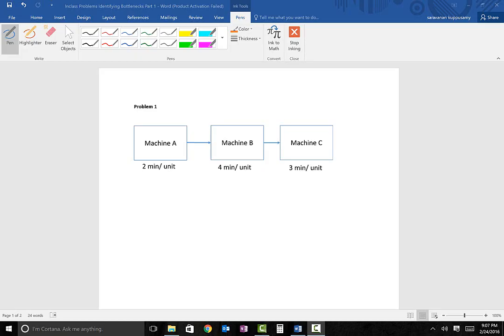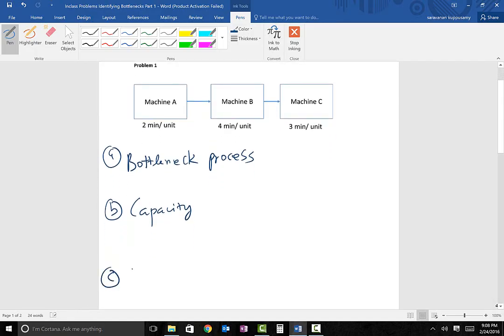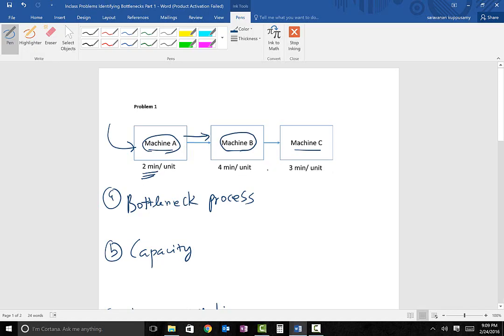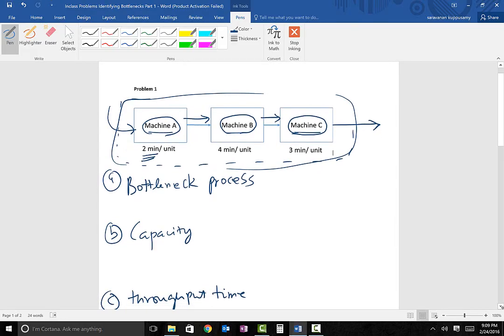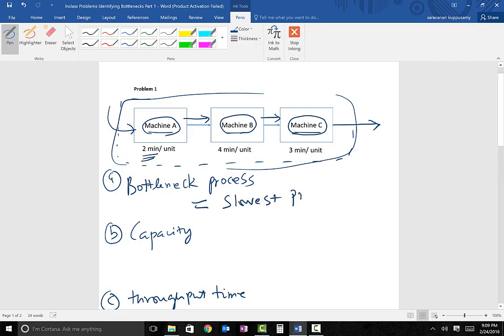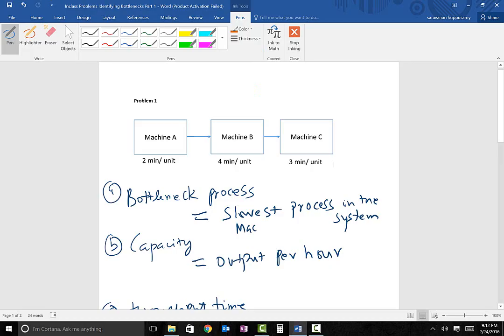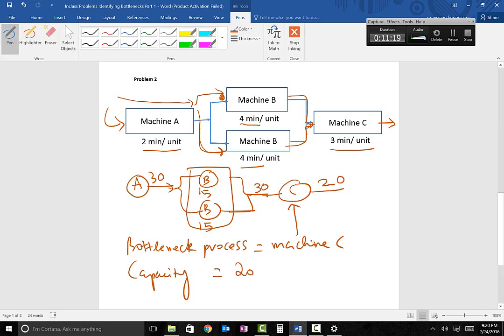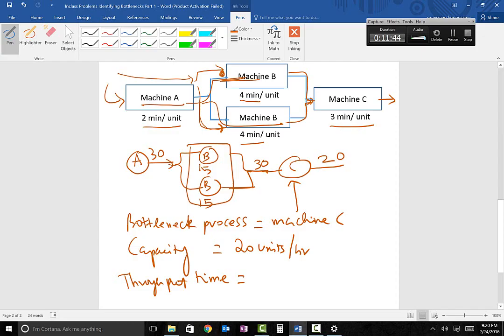Bottleneck Problems Part A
I solve two simple problems where we identify the bottlenecks and calculate capacity & through put time